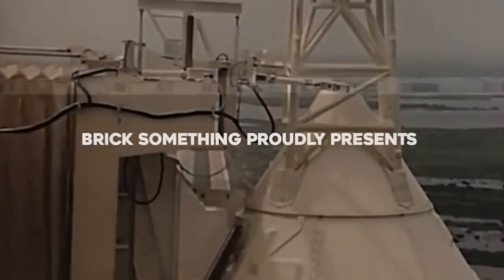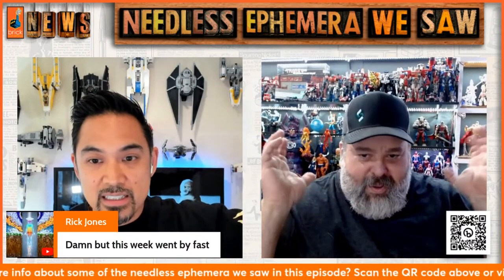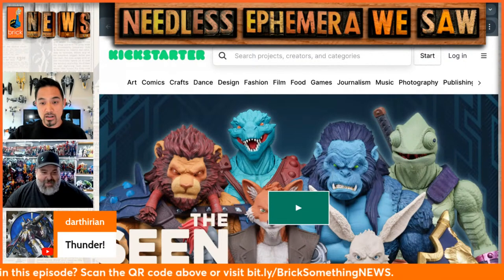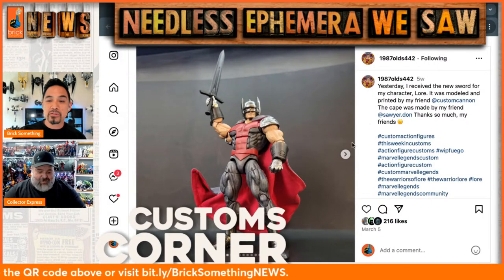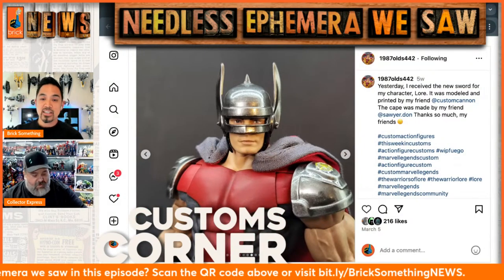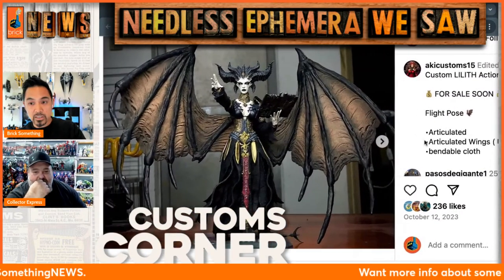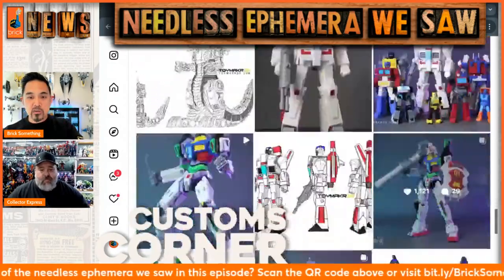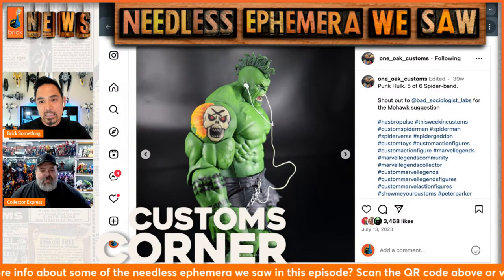N.E.W.S. w/ Collector Express ⇢ Spotlight on custom action figs & toys with one of the true talents!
Collector Express stops by the Brick Something channel to break down the N.E.W.S.—the Needless Ephemera We Saw—this time with an eye on some damn good custom action figures and toys.

Join the weekly Brick Something N.E.W.S. livestream on Sunday, April 14, from 4:30pm-6:00pm Pacific / 7:30pm-9:00pm Eastern.

As always, you'll be able get direct links to the N.E.W.S. items featured in this and every episode shortly following the livestream.

Some highlights...
...Customs by Matchu...
...Bluebery Custom...
...Madosa.Customs...
...Artman Customs...
...AW Designs...
...Myke Dela Paz...
...One Oak Customs...
...Tyler Minor...
...Aki Santiago...

Follow Collector Express on Instagram & YouTube.

Brick Something livestreams and recent pre-recorded videos all take advantage of StreamYard's studio setup to juggle multiple cameras, dynamic screen presentations, dynamic chats, and custom overlay studio features. It's taken a lot of guesswork outta this content creation game. I highly recommend to others trying to figure this stuff out.